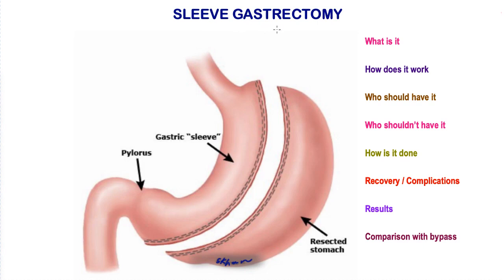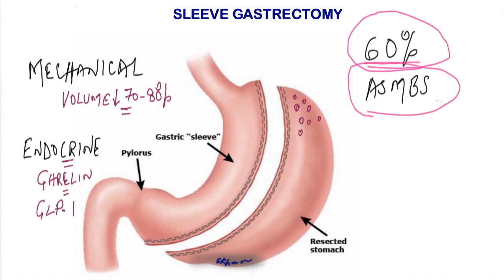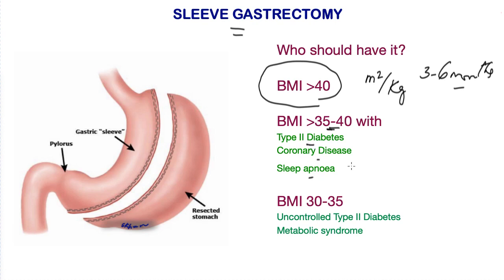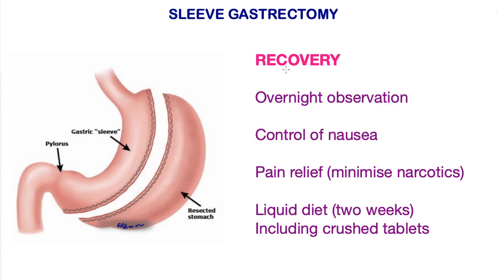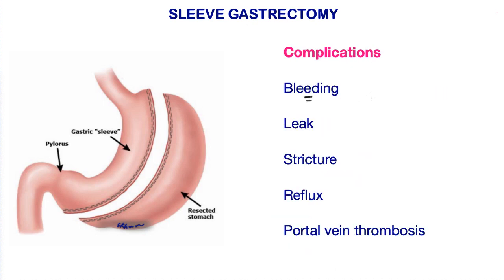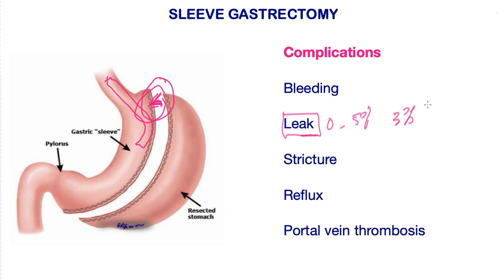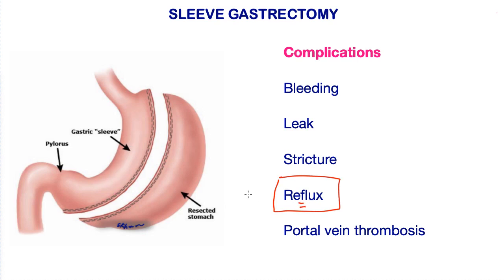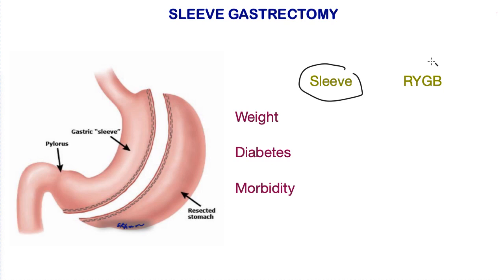Sleeve Gastrectomy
Surgeon explains sleeve gastrectomy including who it is for, who shouldn't have it, risks, recovery, and how it compares to Gastric Bypass. Sleeve Gastrectomy is now the commonest weight loss procedure performed in the United States, it is approved by the American Society of Metabolic and Bariatric Surgery.

This is part of the section on Obesity and Weightloss library which will extensively study this subject.

00:00 What is in the video
00:18 How is it performed
01:03 How does it work
02:07 Who should have it
03:08 Who should not have it
03:39 Pre-op checks
03:50 Recovery
04:31 Risks
04:59 Complications
08:12 Results
08:46 Compare with bypass